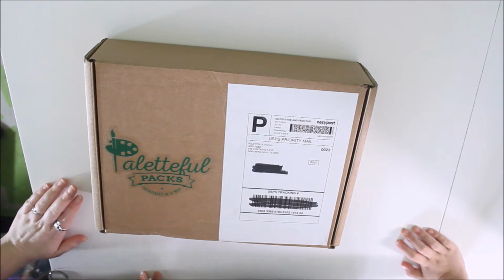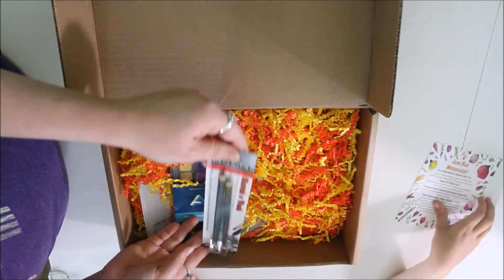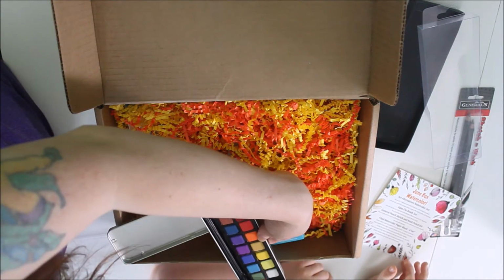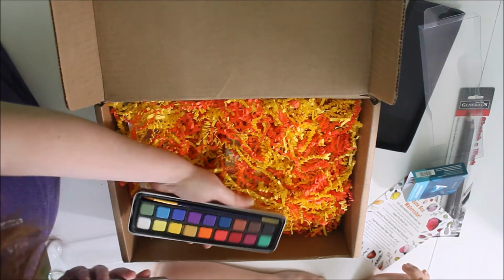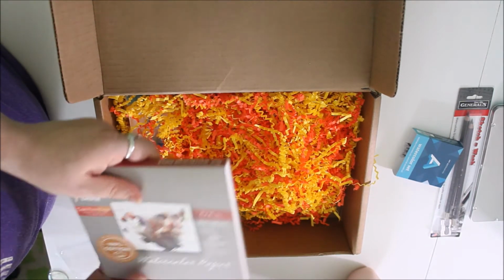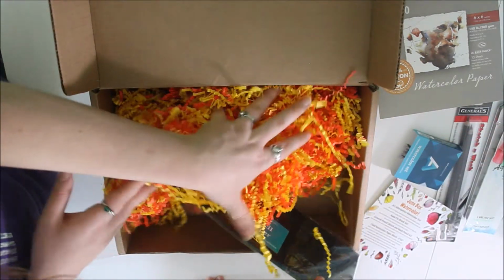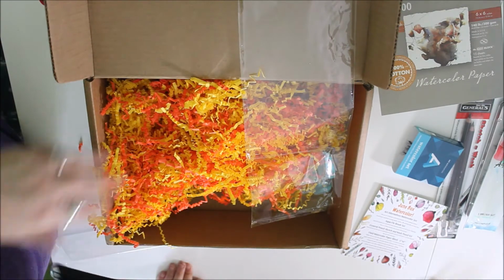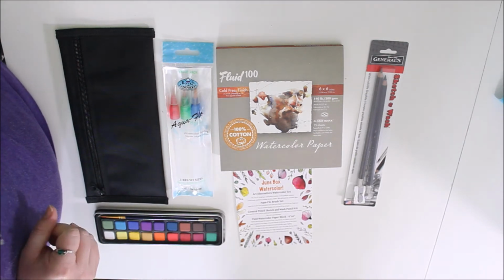UNBOXING Paletteful Packs- June 2017- Young Artist- *Watercolours!*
Sorry for my low energy today!  Feeling a bit under the weather.  But today we got our June Paletteful Packs and we're excited to unbox it!
Yay for watercolour supplies!